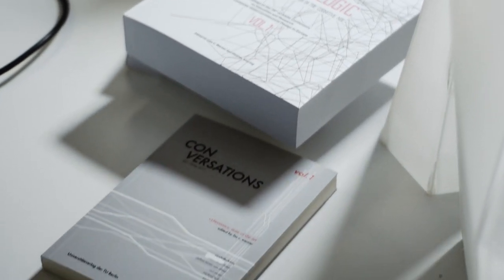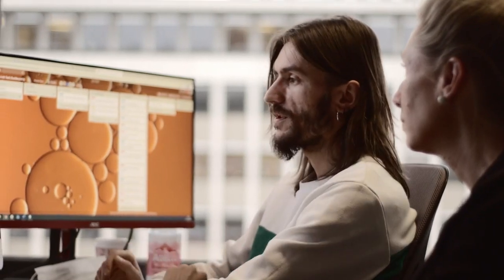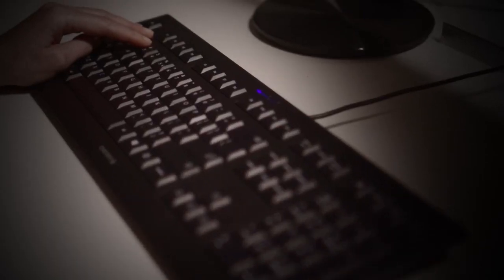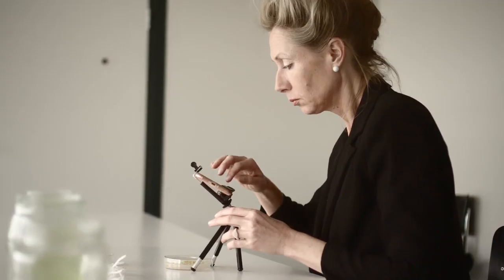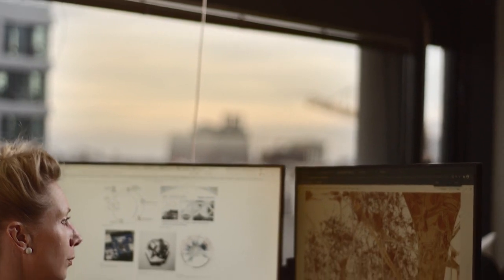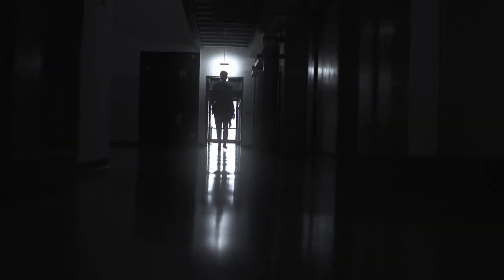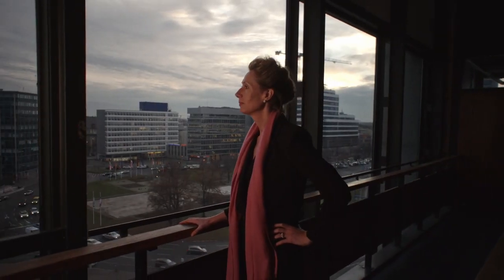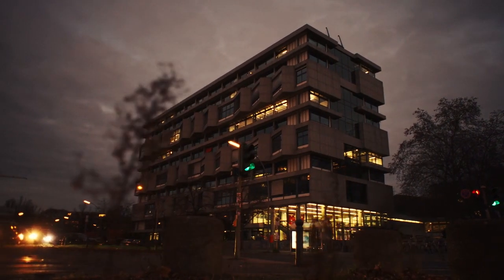CyPhyLab - Bio-inspred Architecture and Sensoric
The movie presents an overview of our work at the CyPhyLab - Cyber-Physical Systems in Architecture and Urban Design at the Chair of  Bio-inspired Architecture and Sensoric, Institute of Architecture, Technische Universität Berlin. You can also find us at cyphylab.chora.tu-berlin.de/